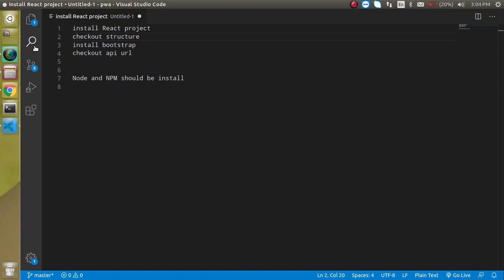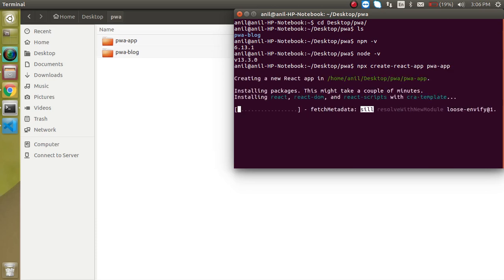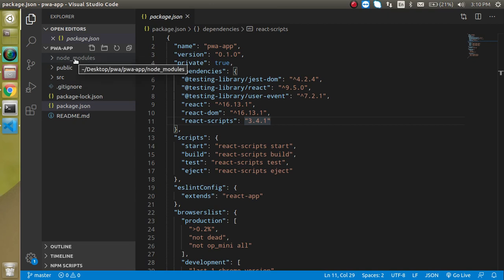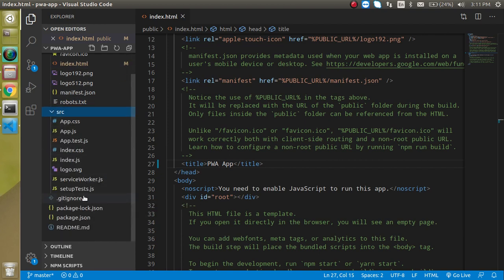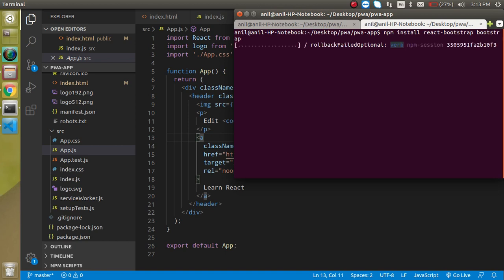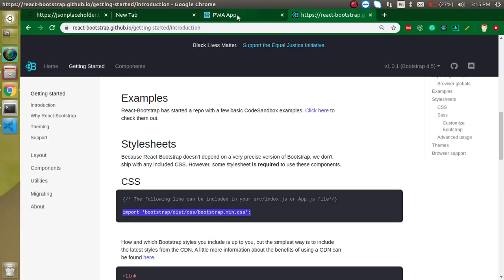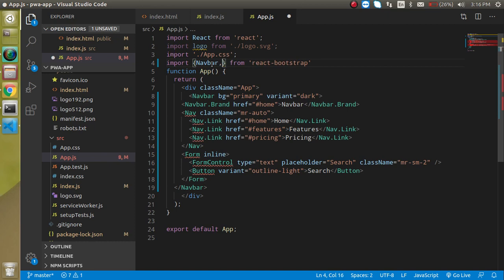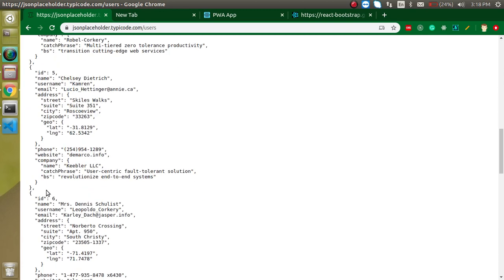React js pwa tutorial #3 Project Setup | create project | install bootstrap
in this video, we will learn how to set up a project for progressive web app | PWA and install another package such as react-bootstrap and bootstrap, etc . this PWA with react js video made by anil Sidhu in English l language

step for video
create a project with create-react-app
understand structure
install react-bootstrap
checkout api